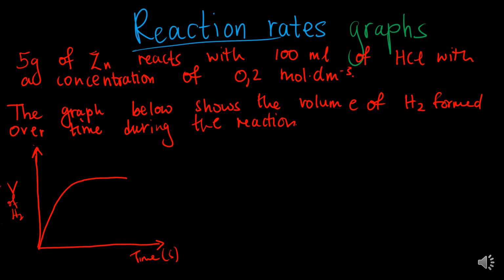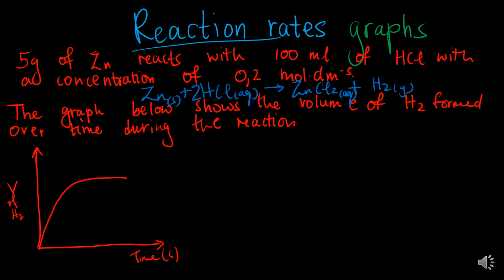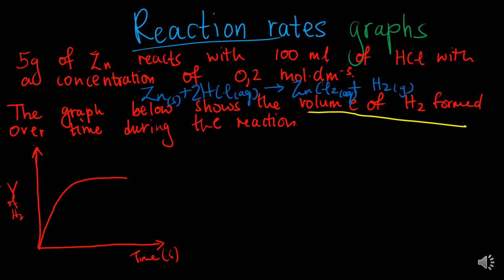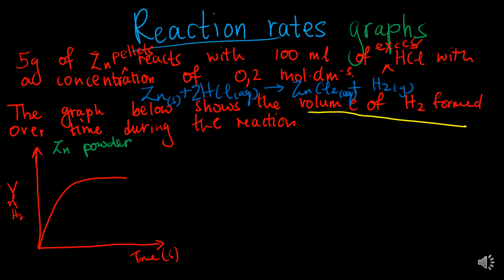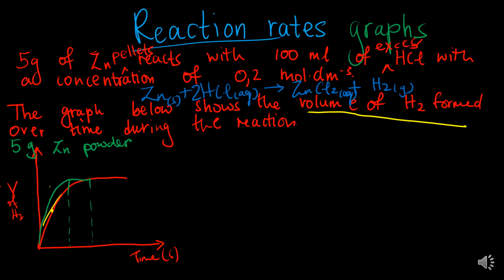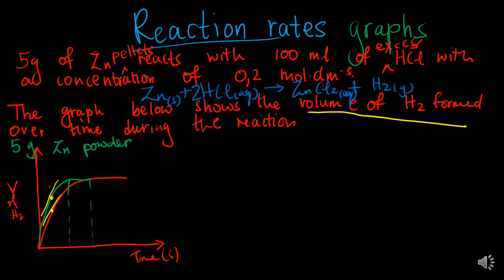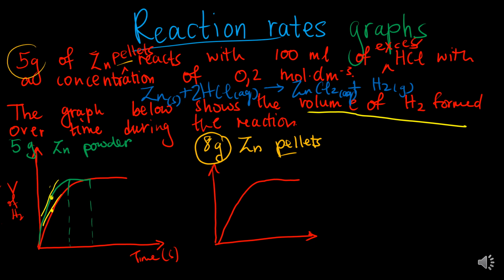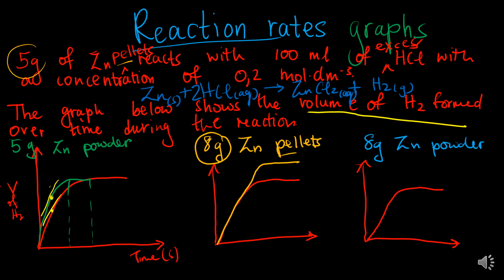Reaction rates | Effect of surface area/ state of division | Grade 12 | Chemistry